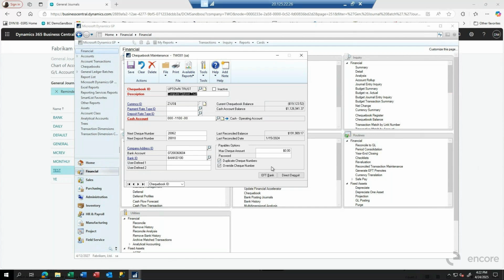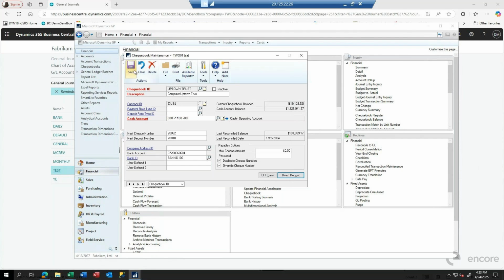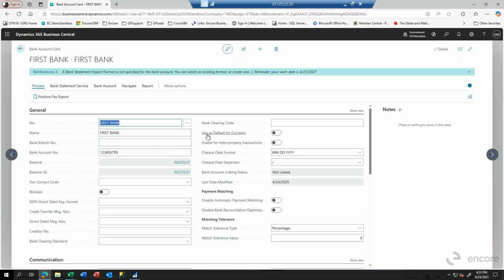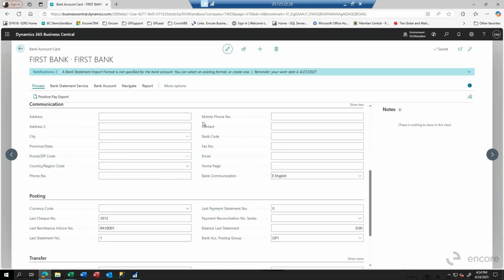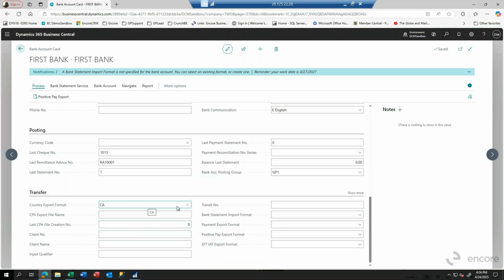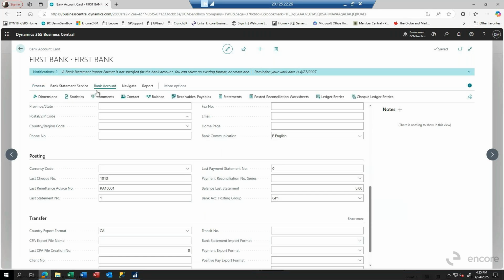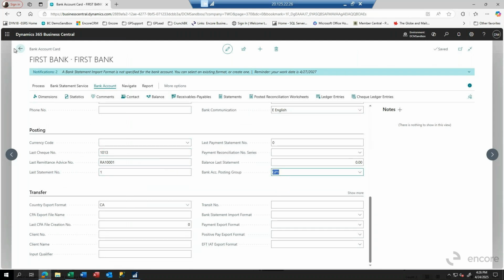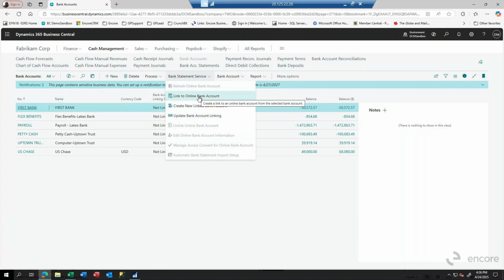Functionality in Dynamics GP Compared to D365 BC | Bank Reconciliation, Adding a Checkbook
Learn how to configure bank accounts in Dynamics GP and Business Central, including EFT setup, direct deposits, Positive Pay, and linking to online bank statements. See how each system handles G/L codes, remittance advice, and payment formats.